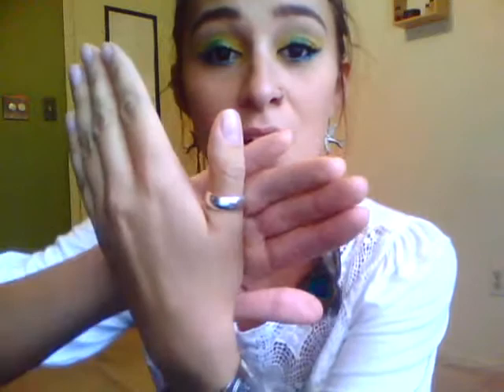Peacock OOTD 8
Peacockkkkk from my makeup to my ring to my earrings.